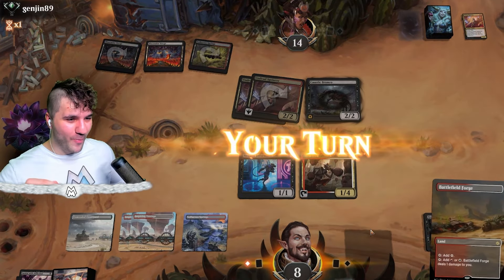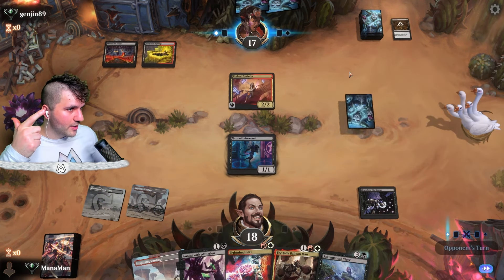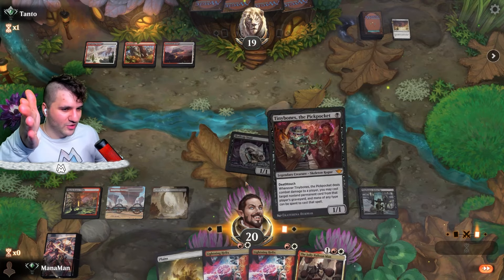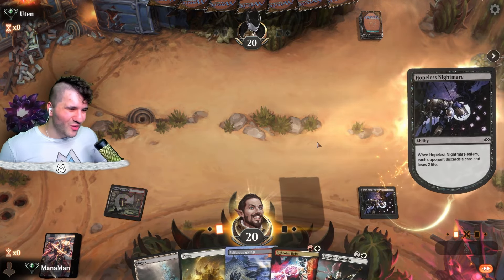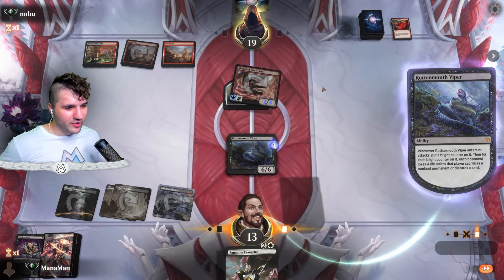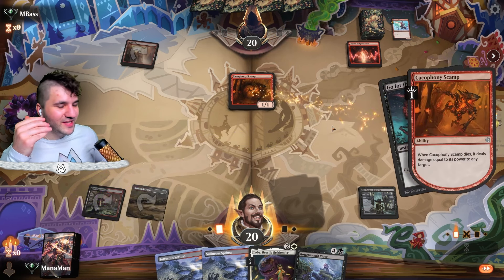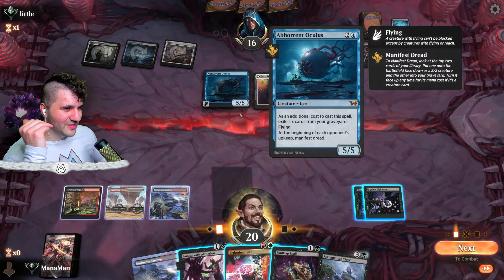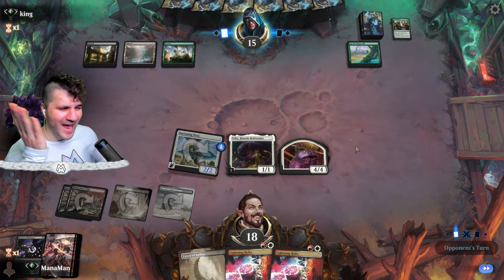🎈 Making Balloon... SNAKES?! 🎈 Duskmourn Standard | Mardu | MTG Arena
Episode 557

Deck
1 Shadowy Backstreet (MKM) 268
4 Blackcleave Cliffs (ONE) 248
4 Lightning Helix (MKM) 218
1 Swamp (THB) 252
2 Anoint with Affliction (ONE) 81
1 Tinybones, the Pickpocket (OTJ) 109
4 Rottenmouth Viper (BLB) 107
4 Nurturing Pixie (OTJ) 20
2 Skullcap Snail (LCI) 119
2 Concealed Courtyard (OTJ) 268
4 Caves of Koilos (DMU) 244
1 Plains (THB) 250
4 Hopeless Nightmare (WOE) 95
4 Sulfurous Springs (DMU) 256
1 Mirrex (ONE) 254
4 Nezumi Informant (MOM) 120
2 The Jolly Balloon Man (DSK) 219
2 Toby, Beastie Befriender (DSK) 35
4 Sanguine Evangelist (LCI) 34
2 Inspiring Vantage (OTJ) 269
4 Battlefield Forge (BRO) 257
2 Go for the Throat (BRO) 102
1 Tinybones Joins Up (OTJ) 108